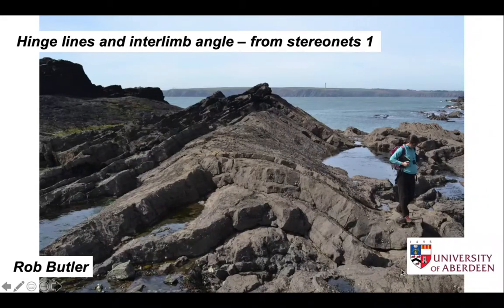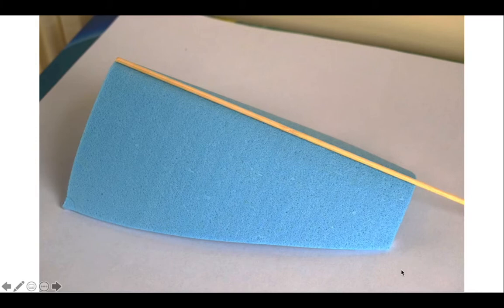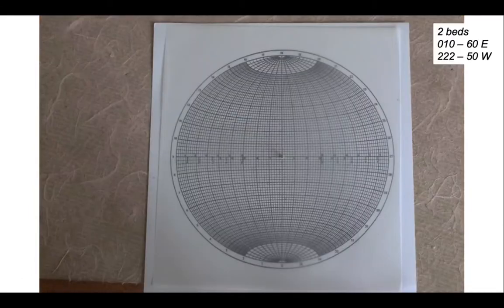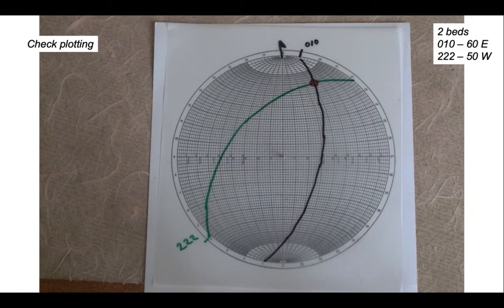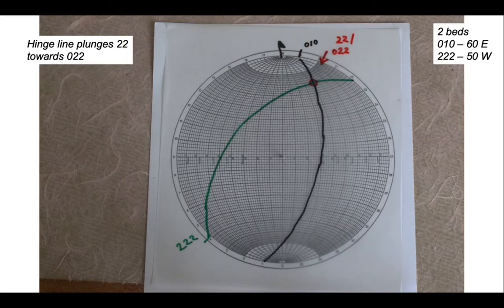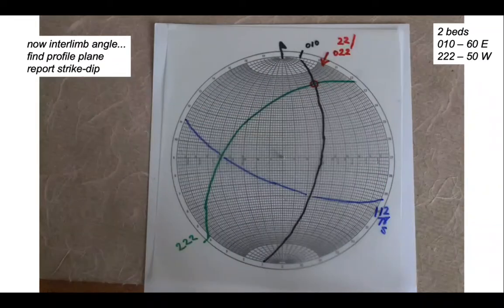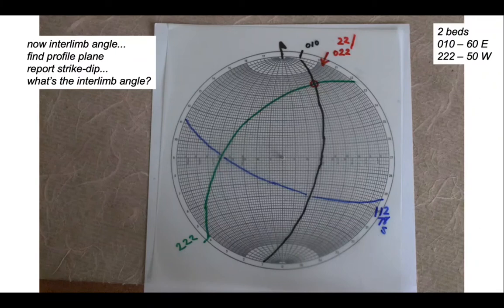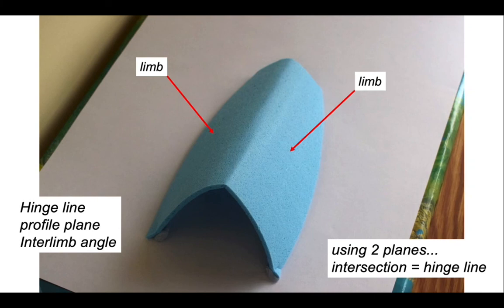Hinge line and interlimb angle - from stereonets 1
Part of "The Shear Zone" video channel. Illustrating how the orientation of fold hinge lines, the profile plane and interlimb angle using measurements of the fold limb orientation... using stereographic projection.